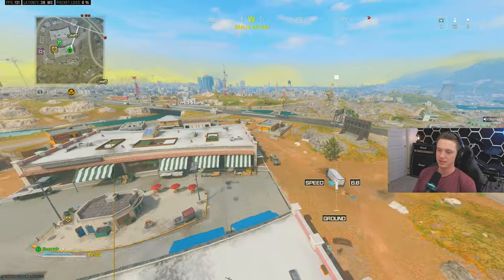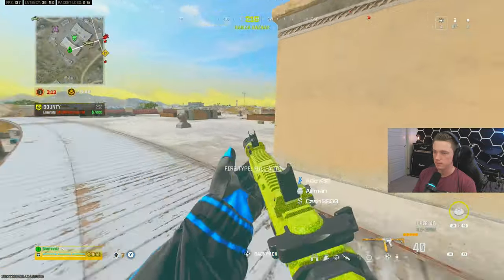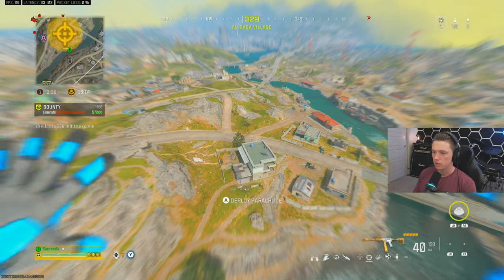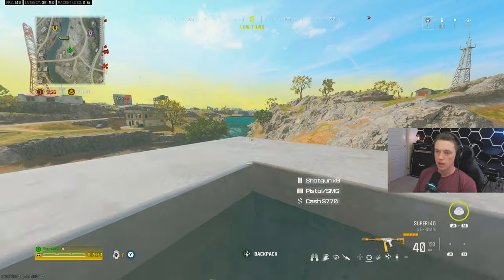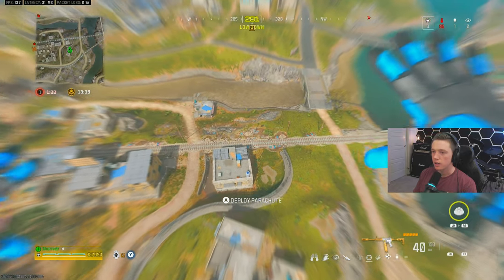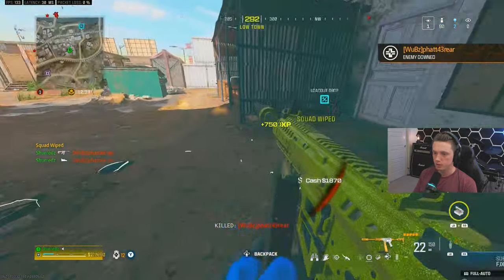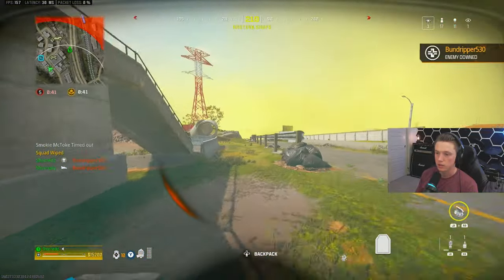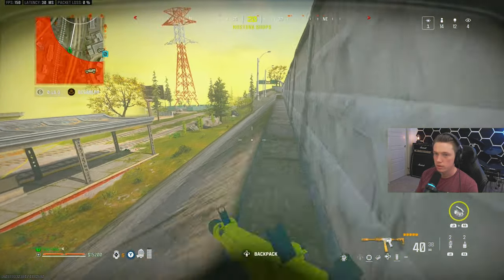Warzone Gave Us a New BROKEN SMG!! 🫡 (Warzone Solo Gameplay)